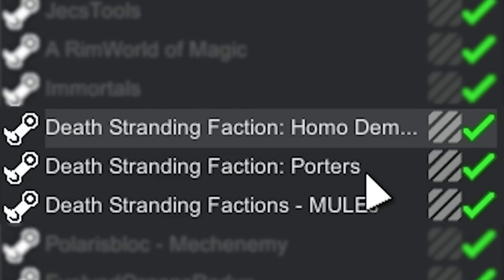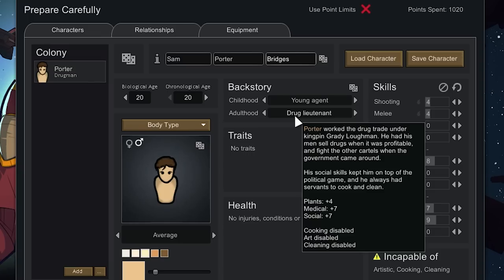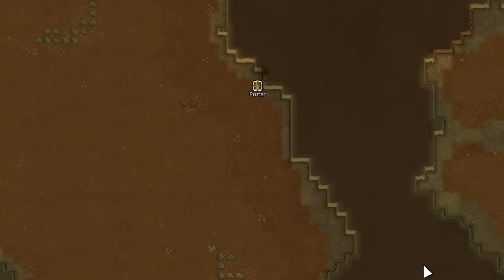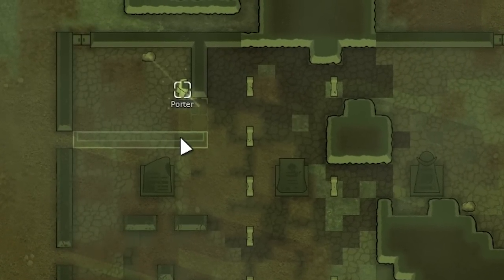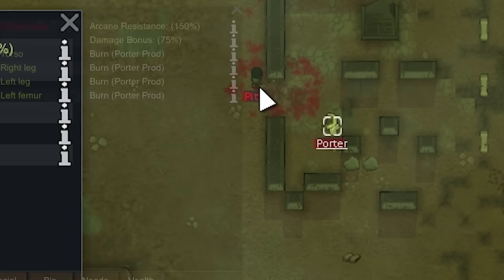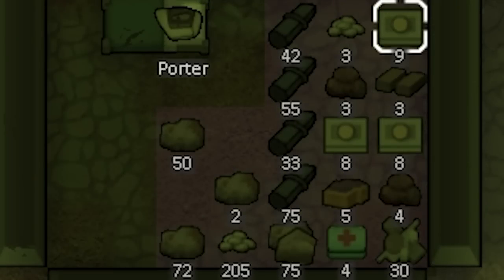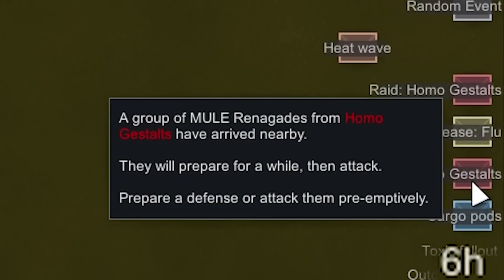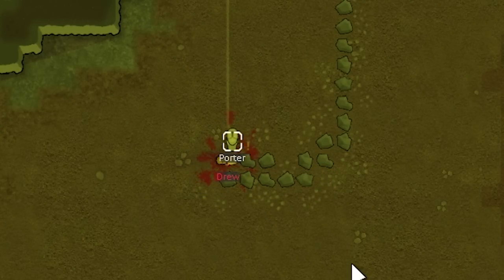RimWorld + Death Stranding (Permanent Toxic Fallout) Episode 1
Toxic Fallout is very similar to the Timefall Rain in Death Stranding.  That combined with a few Death Stranding faction/gear mods should make for a very interesting playthrough!